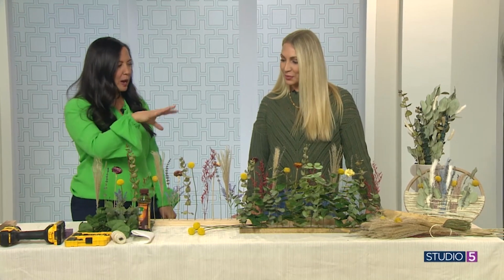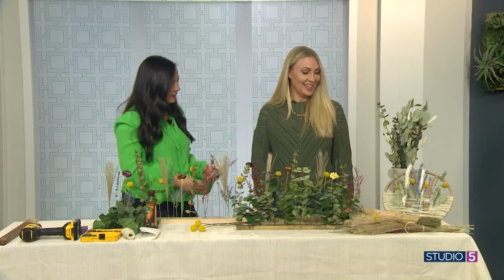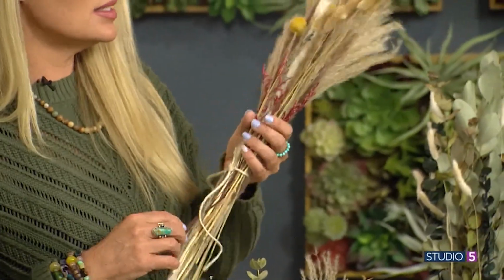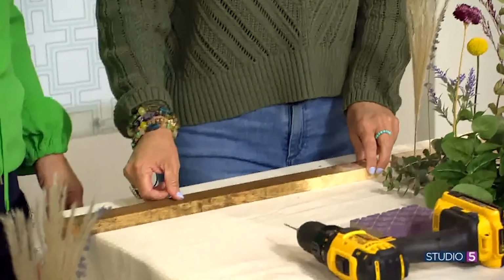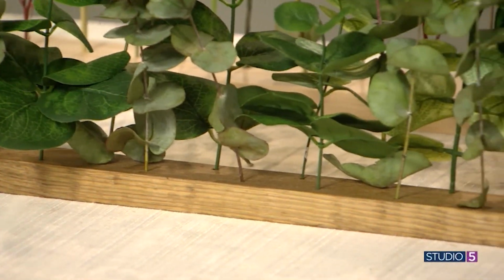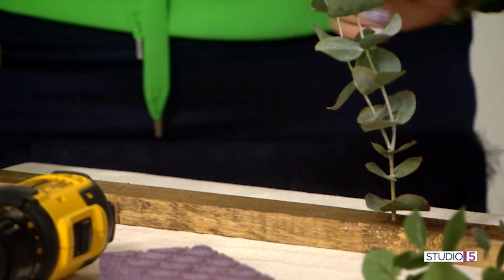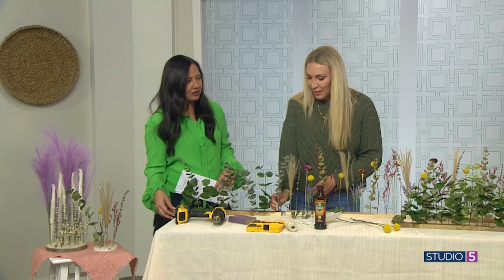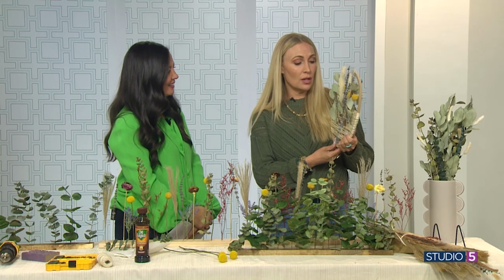Instant Wildflower Tablescape: The $10 DIY centerpiece you can use for any occasion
No matter what the season, one centerpiece can make an instant tablescape. It's not candles (although they would also fit the description). We're making an all-season wildflower table garden that you can make for under 10-bucks. This four-step DIY will fill your home with fresh scents and unique dried blooms.

Artist Jonnie Hartman shares how-to.

Find more ideas from Jonnie on Instagram, @jonniehartmanart.